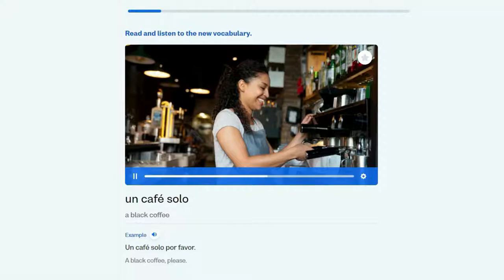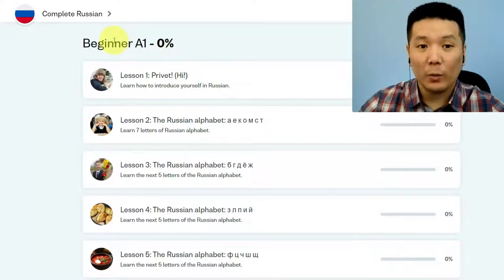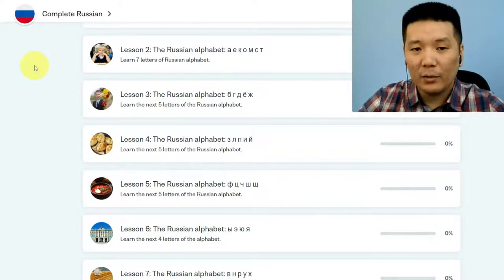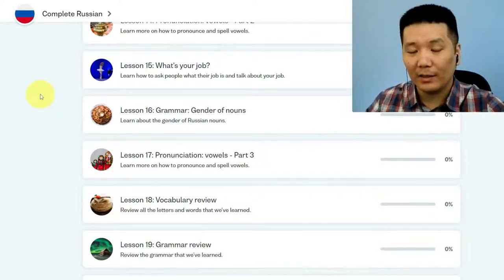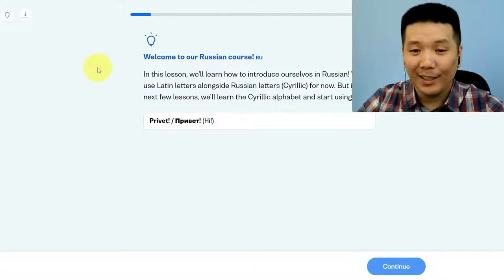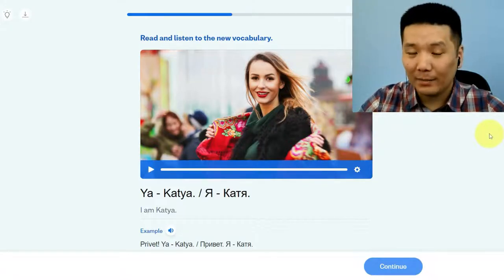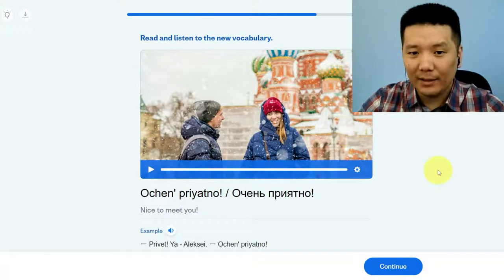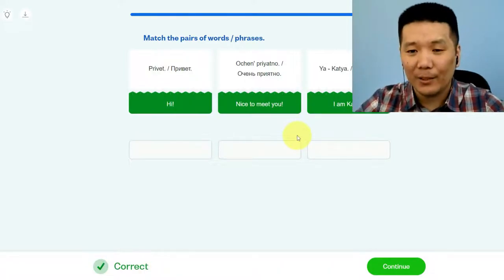BUSUU review | Can you learn Russian on Busuu?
Busuu is a language learning app and web platform where you can learn up to 12 languages, including Russian, my first language. In this video I'm giving a native speakers opinion on how good the Russian Busuu course is and whether it is good for total beginners.

Here is a quick summary of the video:
- Busuu is good for beginners. They teach Russin beginning with the most basic things such as the alphabet and reading rules.
- I like how the course is structured. The lessons are bite-sized, optimized for learning on your own.
- The free plan does not have some important features, and I would recommend you to use Premium Plus (there are 3 plans, I'd recommend the most expensive one, it is not really expensive though).
- I don't think you'd be a B2 Russian SPEAKER if you finish this course and do NOTHING else. You'll probably have some basic vocabulary and grammar and be able to communicate at a basic level. Although, it is just my guess.